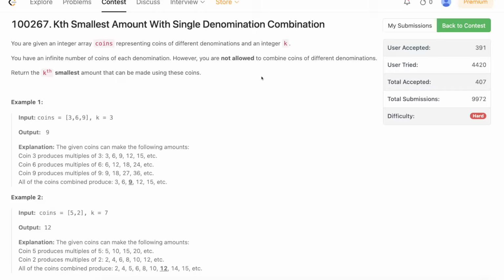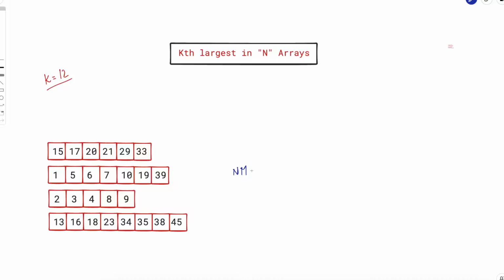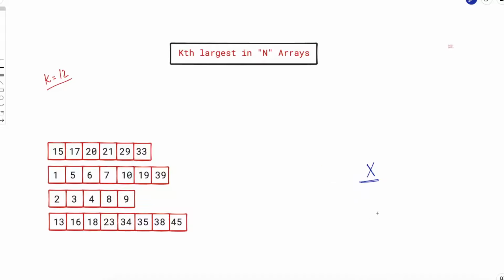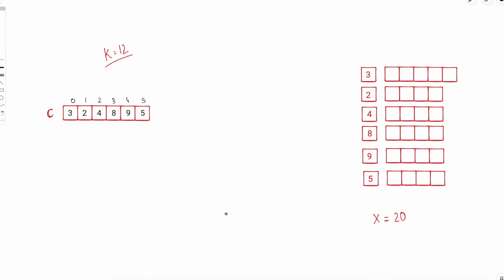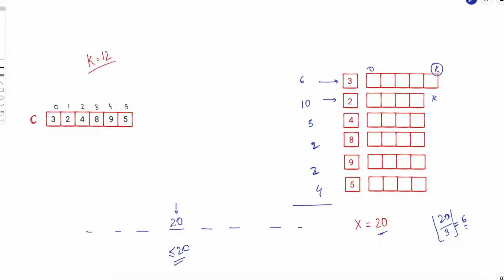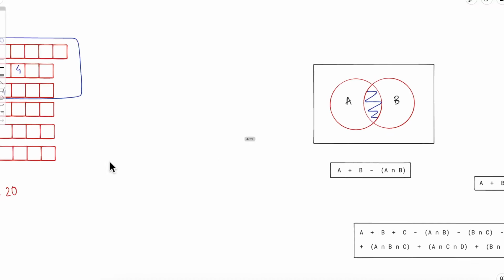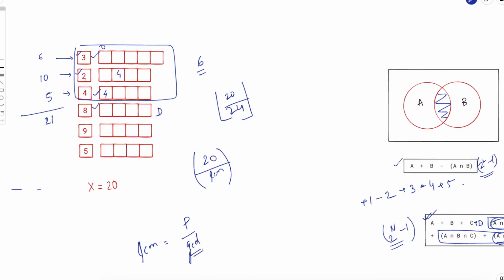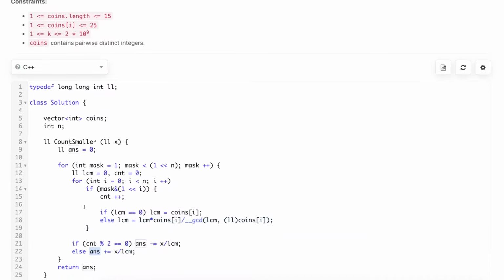3116. Kth Smallest Amount With Single Denomination Combination | Weekly Leetcode 393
Timestamps -

00:00 - Agenda
00:25 - Problem Description
01:47 - Brute Force Solution
04:00 - [Reduced Problem]  [Approach 1] - Combining all the elements
05:05 - [Reduced Problem]  [Approach 2] - Figure only first K elements
07:03 - [Reduced Problem]  [Approach 3] - Binary Search for Kth smallest
13:50 - Dry run of the Algorithm
19:28 - Removing duplicates from the count of smaller elements
26:28 - Recap of Algorithm
28:44 - Time Complexity of complete Algorithm
30:33 - Code Walkthrough